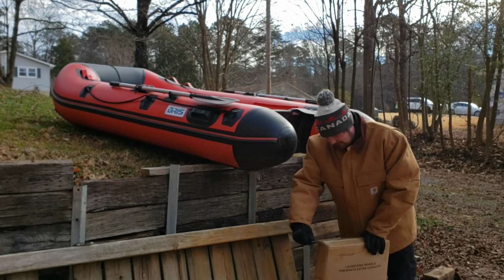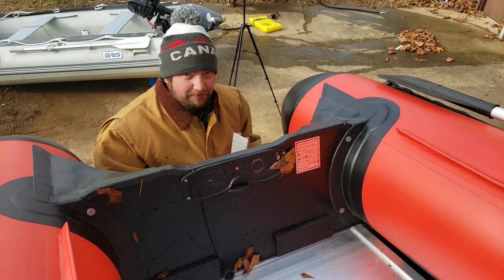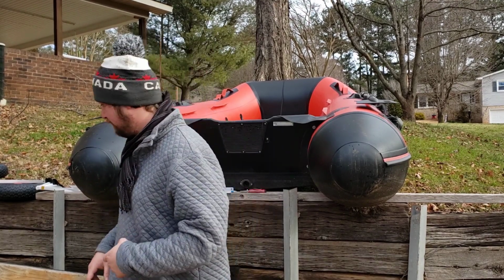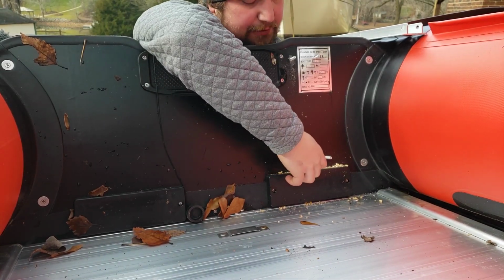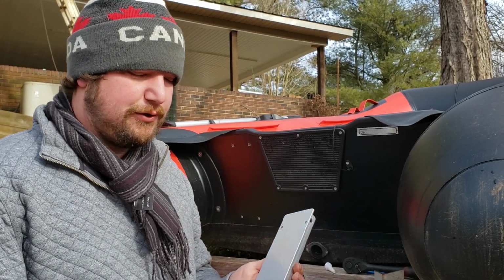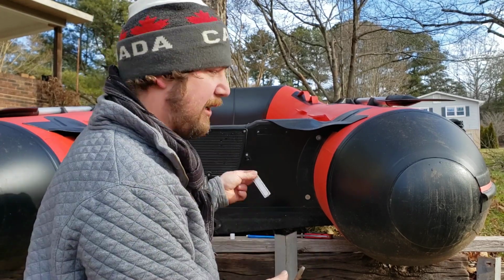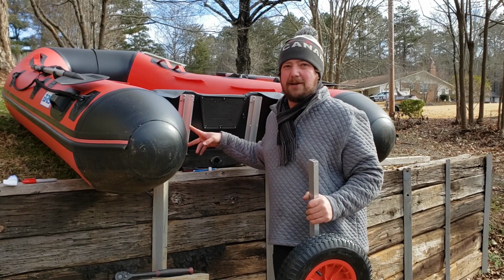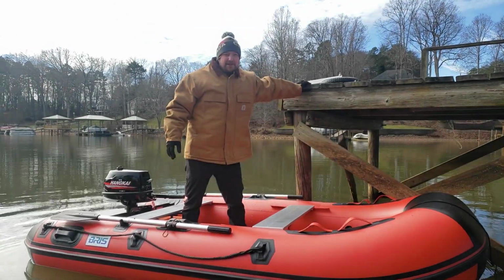Amazon BRIS dinghy - Transom Wheel Installation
Here we are installing transom wheels on our Bris that we got from the Bris store on Amazon. We give a full walkthrough of the installation with some tips and tricks to get the wheels on since they don't come with instructions.

Amazon Link for Transom Wheels